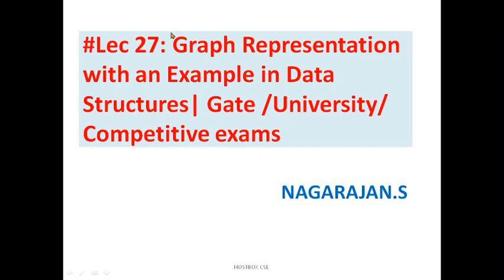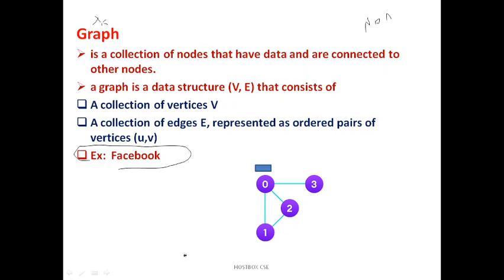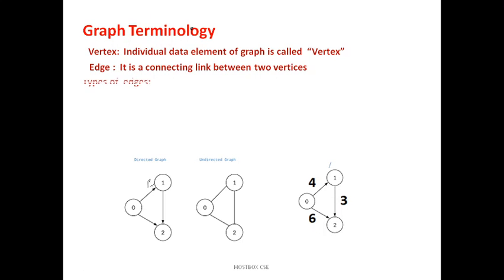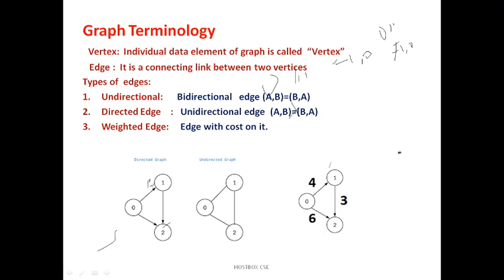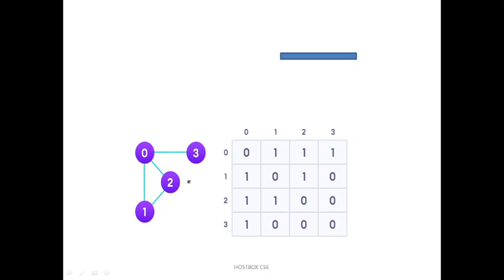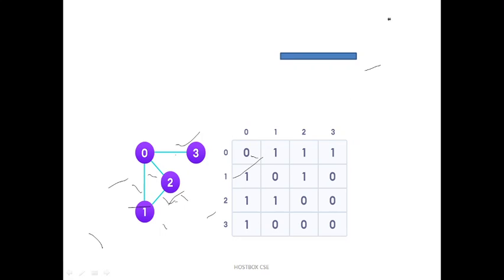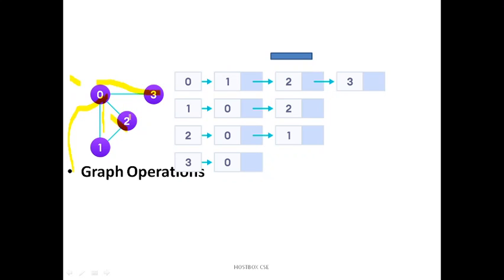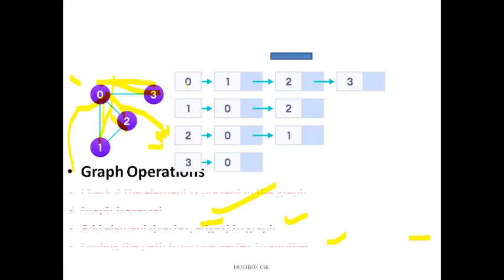Lec 27: Graph Representation with an Example in Data Structures Gate /University/ Competitive exams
Graph Representation(Introduction to graph) with an Example in Data Structures

Graph
is a collection of nodes that have data and are connected to other nodes.
a graph is a data structure (V, E) that consists of
A collection of vertices V
A collection of edges E, represented as ordered pairs of vertices (u,v)

Graph Terminology
  Vertex:  Individual data element of graph is called  “Vertex”
   Edge :  It is a connecting link between two vertices
Types of  edges:
Undirectional:      Bidirectional   edge (A,B)=(B,A)
Directed Edge    :   Unidirectional edge  (A,B)=(B,A)

Graph operations:

Check if the element is present in the graph
Graph Traversal
Add elements(vertex, edges) to graph
Finding the path from one vertex to another